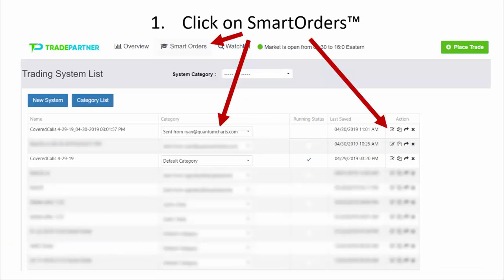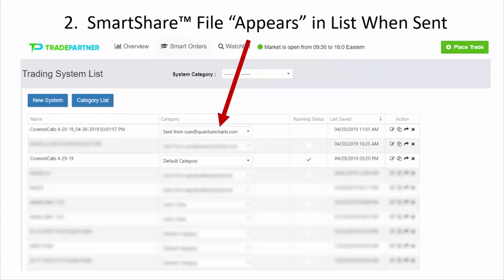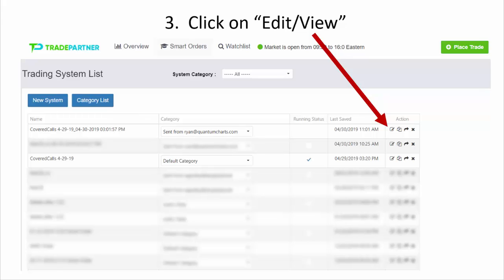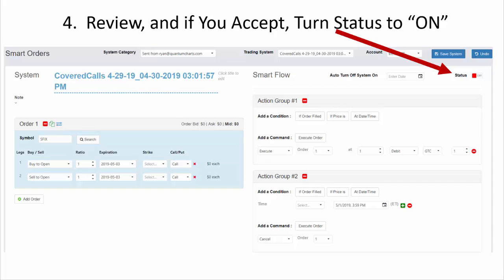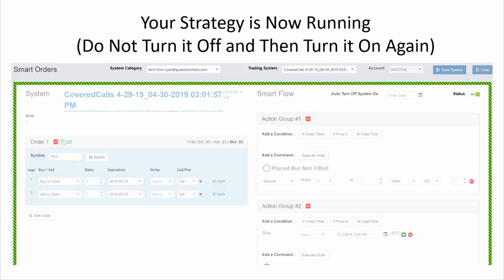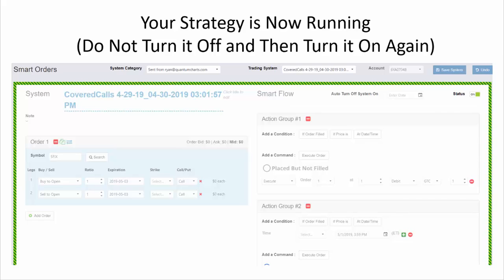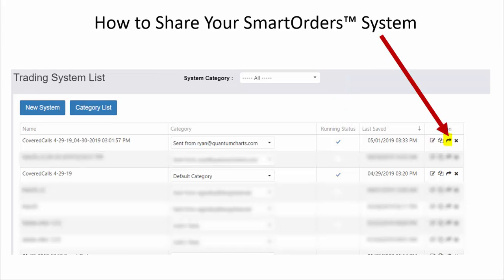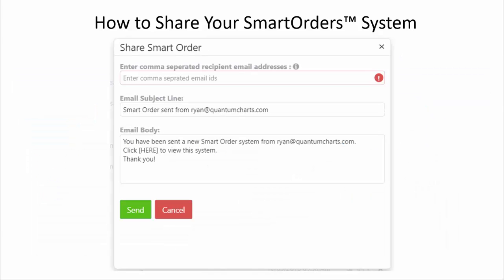TradePartner SmartShare Demonstration- Ryan Jones Trading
Create and share any SmartOrder strategy with any other TradePartner user.